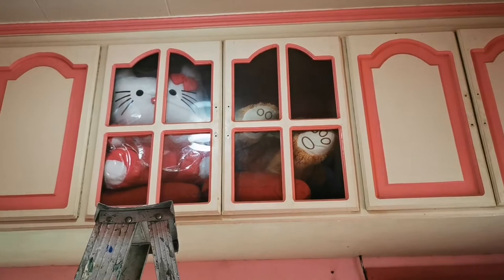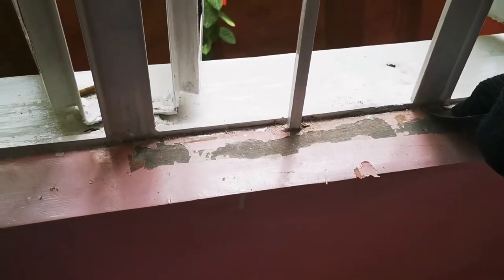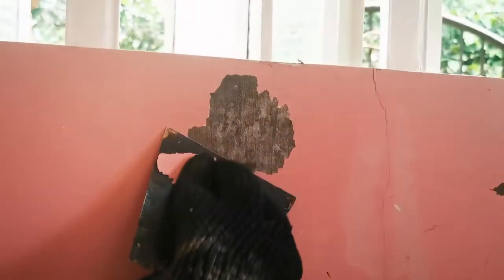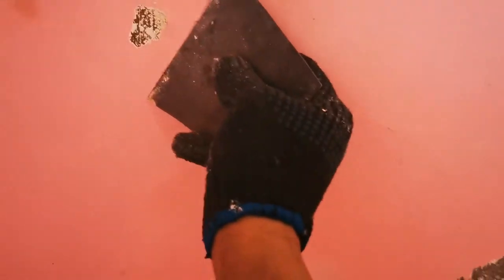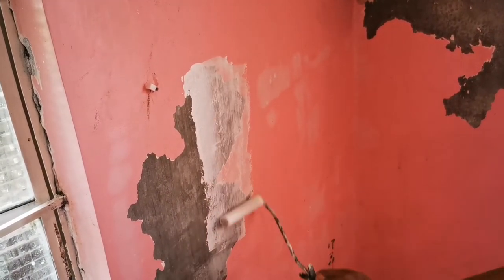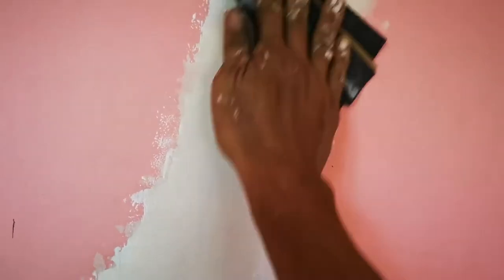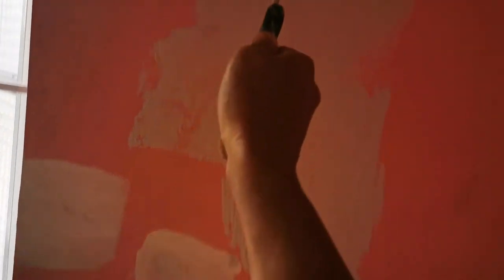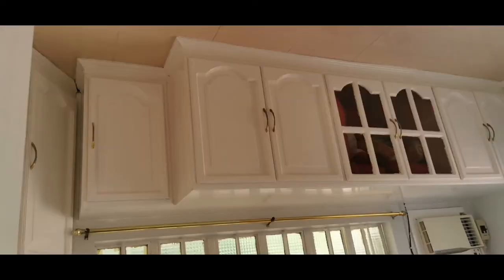How to repaint walls and cabinets /daughter's room/ A transformation/ 2021/ halaman gusali at iba pa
On this episode will discuss the procedure of how the Re-painting of my daughter's room was done/ A transformation// 2021/ halaman gusali at iba pa